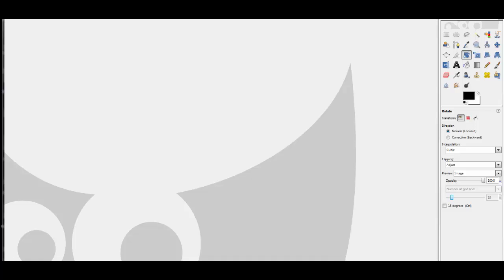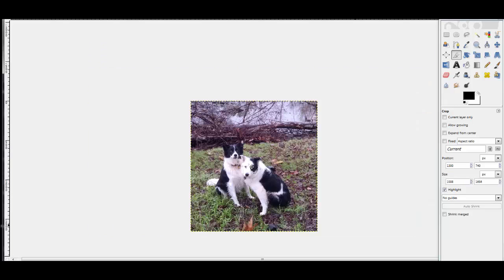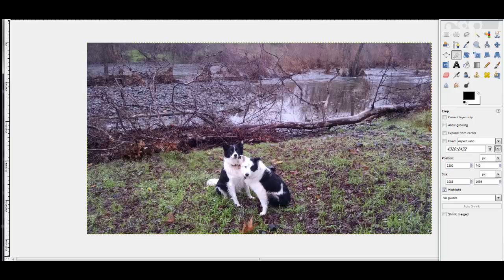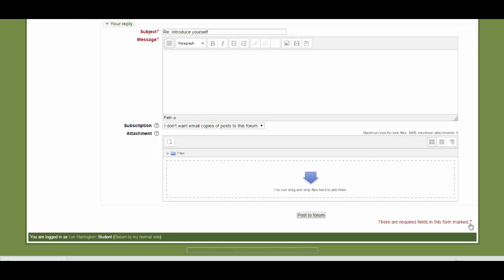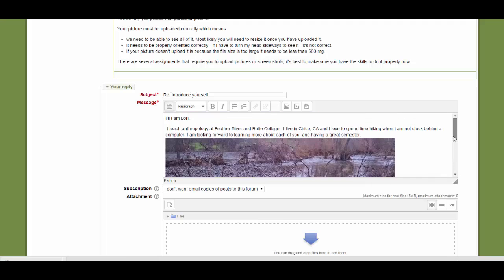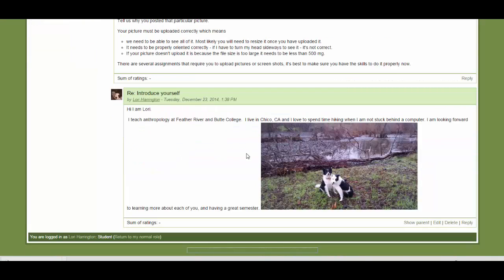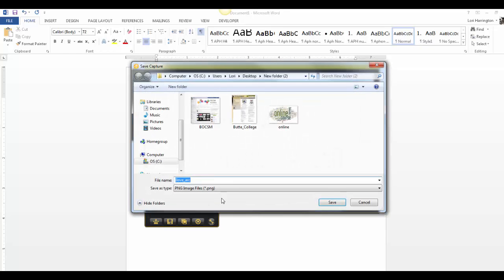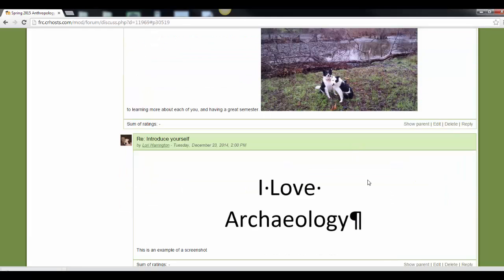Upload an Image and Screenshot